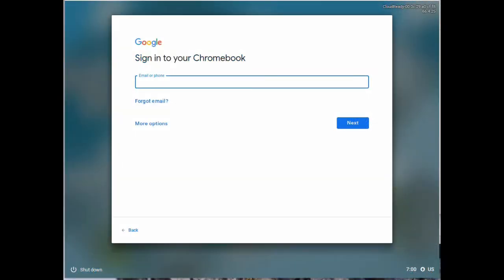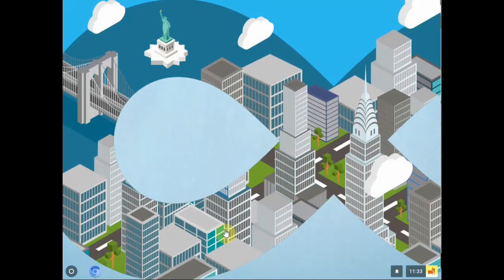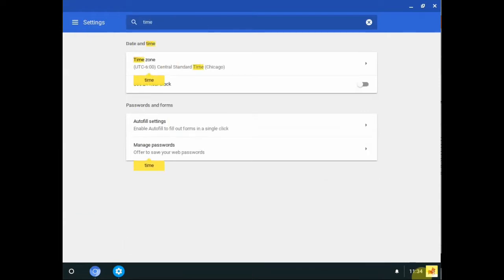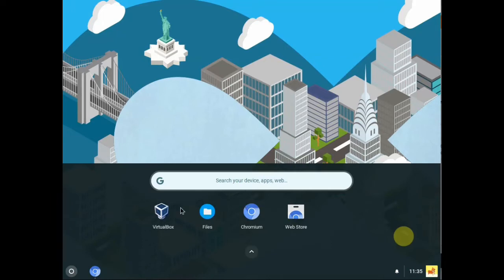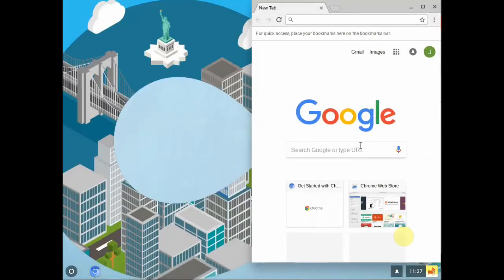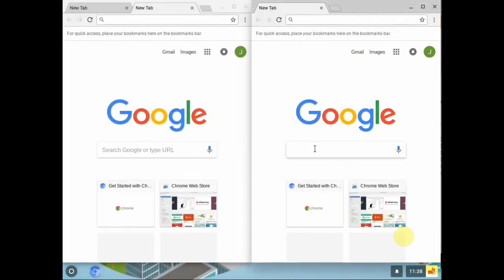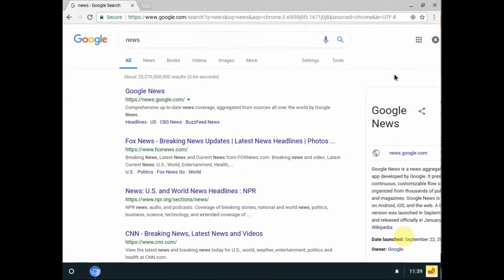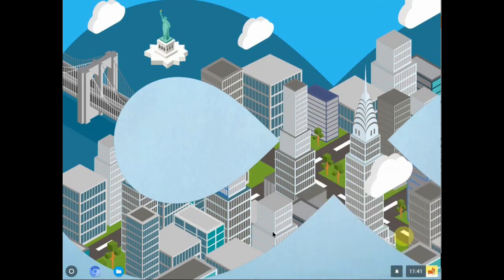Using CloudReady Chrome OS - 1 Getting Around Chrome OS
This is the first video in the ‘Using CloudReady Chrome OS’ series for seniors & other ‘normal’ non-tech people. It presents an overview of the CloudReady Chrome OS user interface.